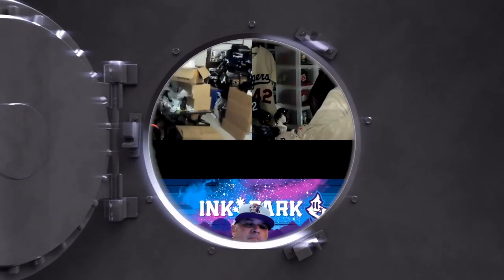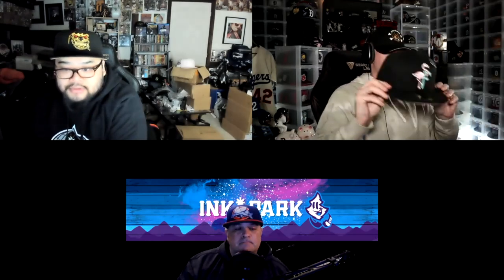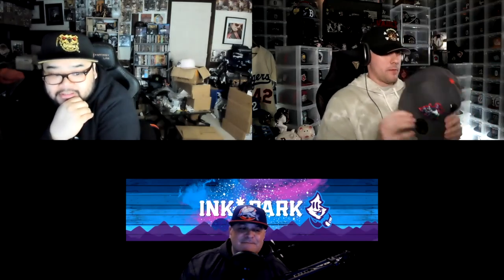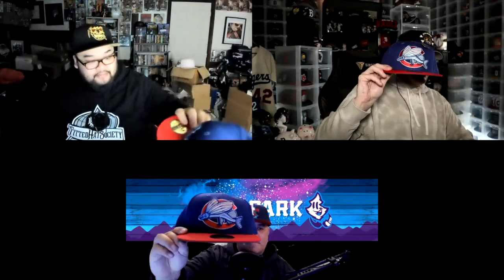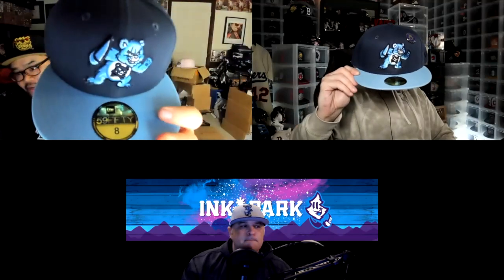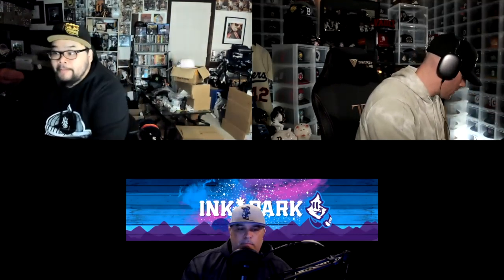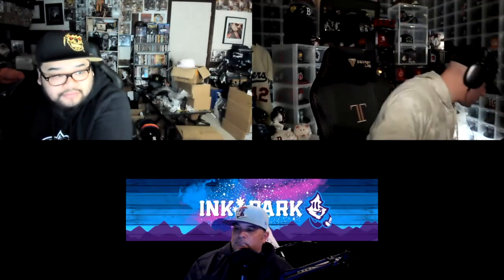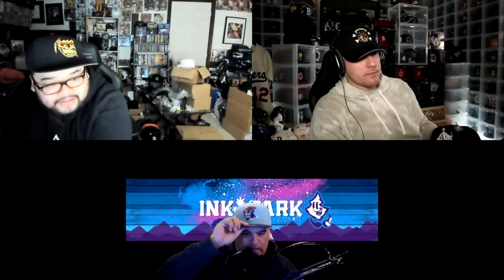AMAZING Custom New Era 59Fifty Custom Cap Collection from The Clink Room!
Pierre sits with Leon and Jon Ramirez (InkPark) to go through their Clink Room New Era 59fifty Fitted Hat Collections!  Some amazing designs from outstanding artists!

Remember to join us and other fitted cap enthusiasts on the Fitted Hat Society (FHS) Facebook group

Stay Fitted!